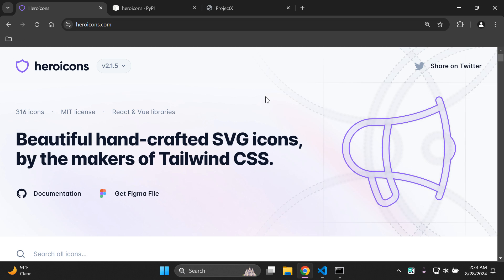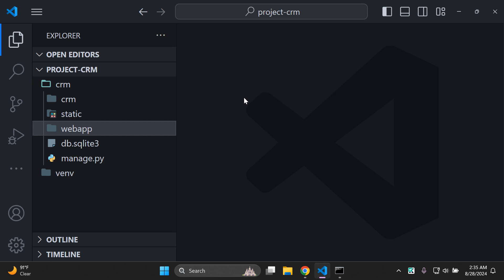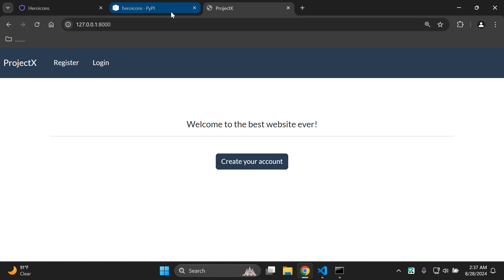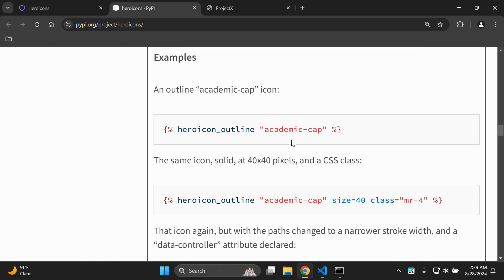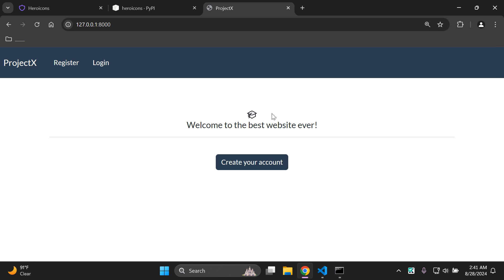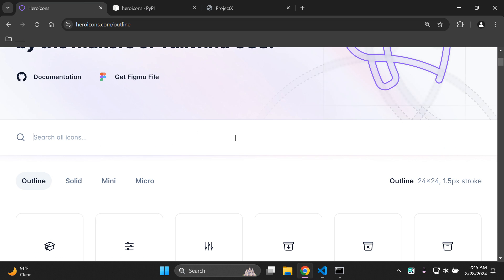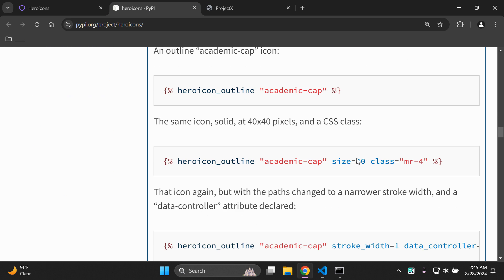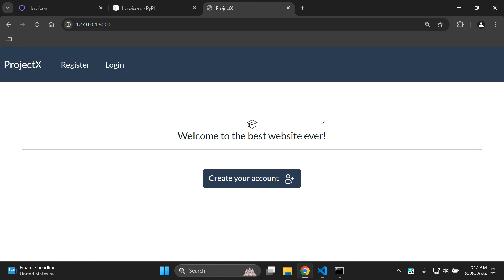Modernise your Django project UI with beautiful SVG Icons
Learn how to modernise your Django project UI by effortlessly integrating beautiful SVG icons. This tutorial provides a step-by-step guide to enhancing your application's user interface with sleek, hand-crafted SVG icons, making your project visually appealing and user-friendly.

💌 MY NEWSLETTER
Sign up for free to stay updated on the latest Cloud With Django announcements

❤️ SUPPORT
If you enjoy my content, consider supporting me through Stripe. Your contribution helps me to create more valuable resources. Thank you for your generosity

⌚️ Video timestamps:
00:00 - Intro
00:08 - Overview and prerequisites
02:20 - Modernise your Django project UI with beautiful SVG Icons